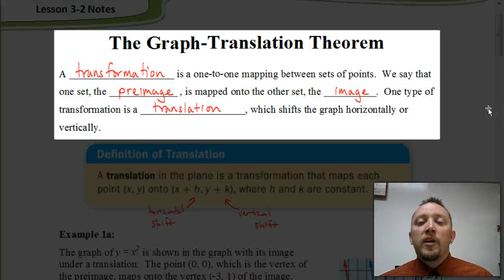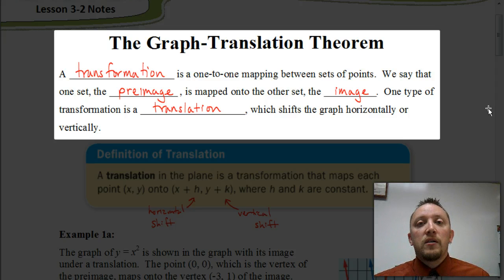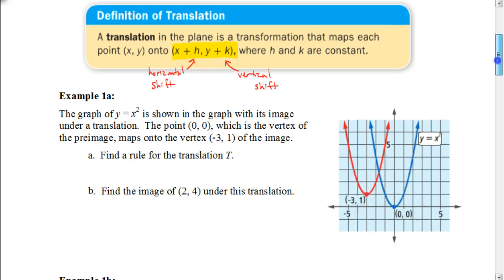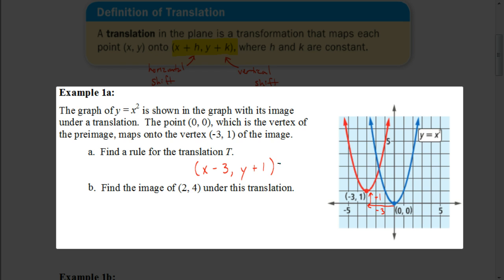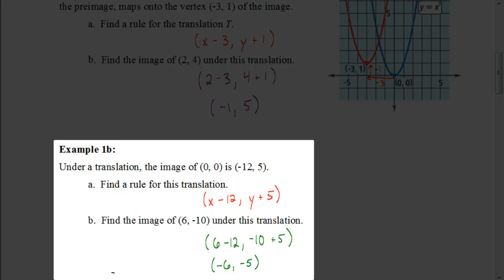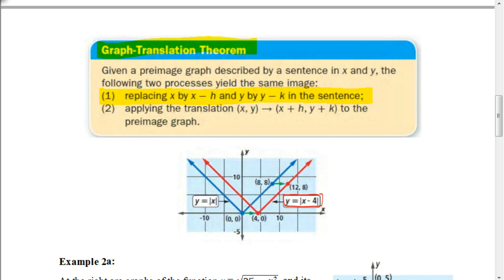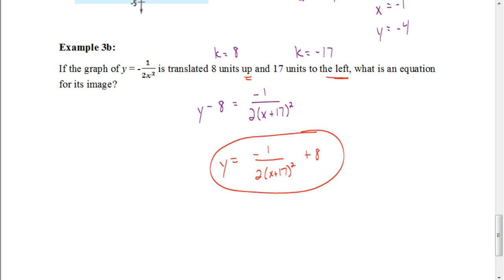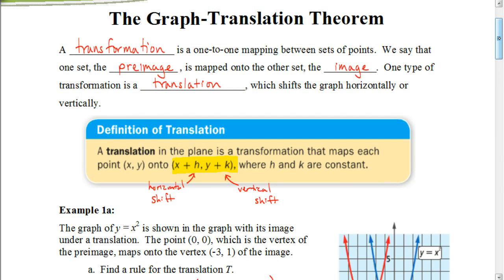Lesson 3.2 The Graph Translation Theorem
How to use the Graph Translation Theorem in a variety of scenarios.